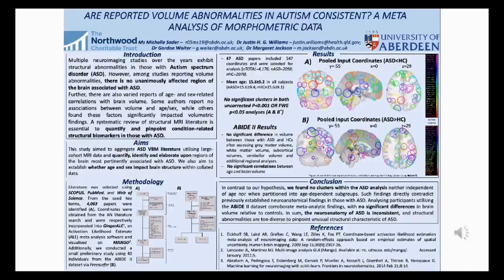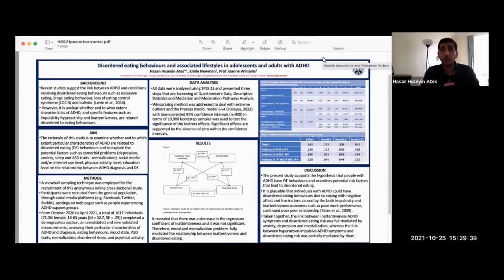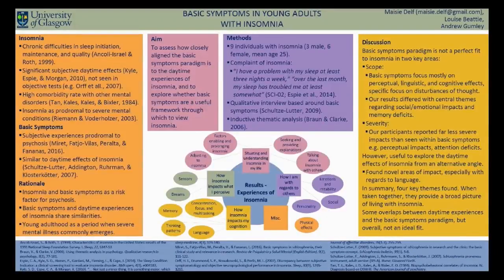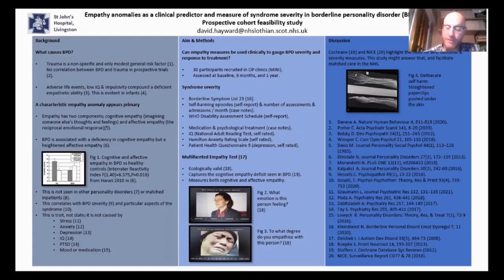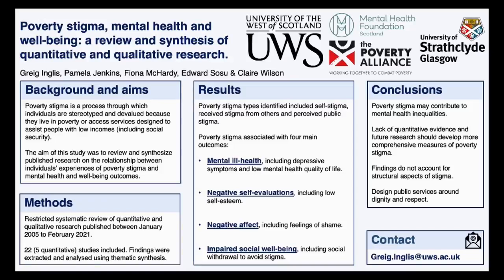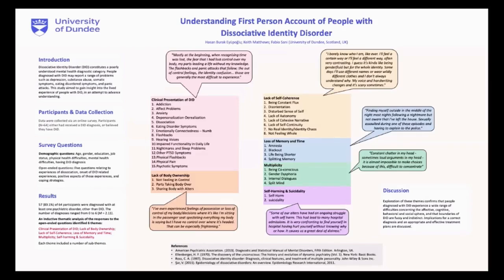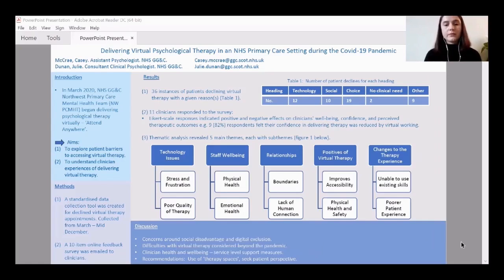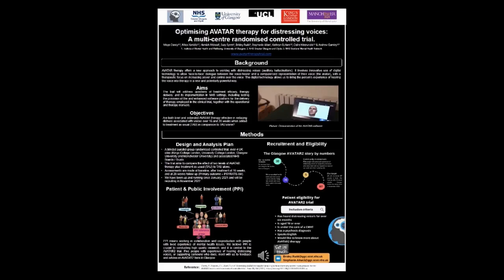Poster Session Two: Mental Health Conference 2021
Session seven of the NHS Research Scotland Mental Health Conference 2021.

- Multiple speakers